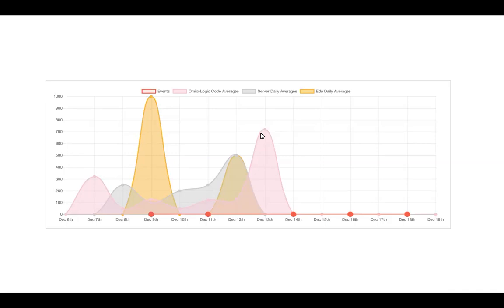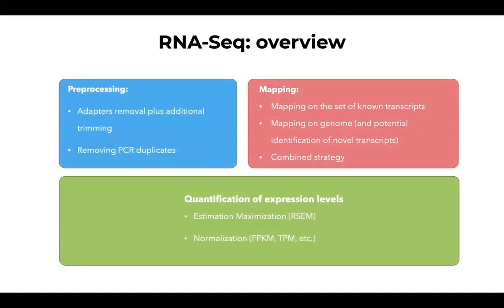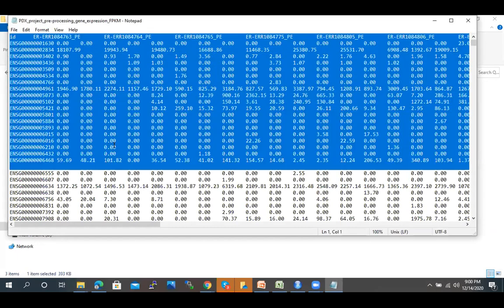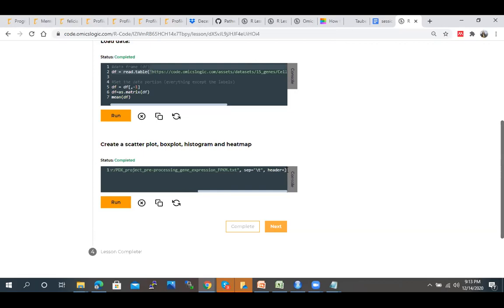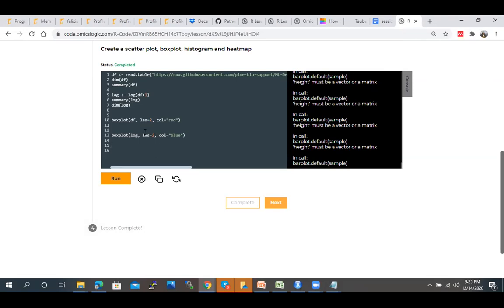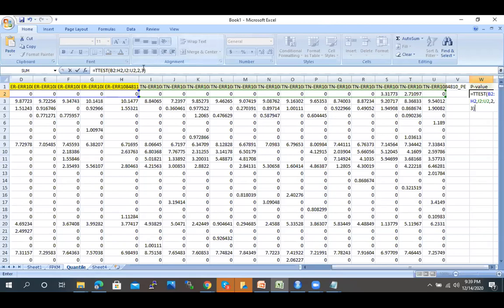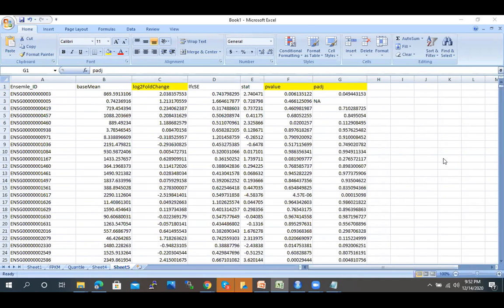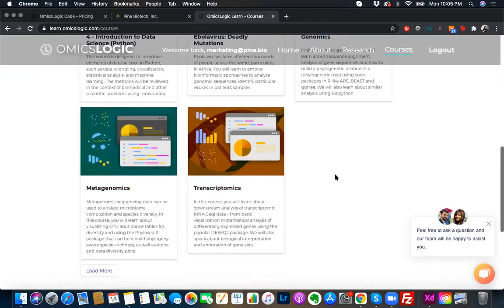Session 3 - OmicsLogic Transcriptomics 2020 (December 14)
In today's session, we discussed the following:

~Review Quantification and Generating a table of expression: RSEM, HTSeq, and Sailfish,
~Statistical Analysis: Filtering, removing noise and Normalization Techniques,
~Correlation – detecting correlation of features and factors